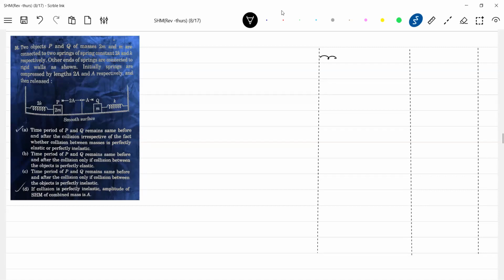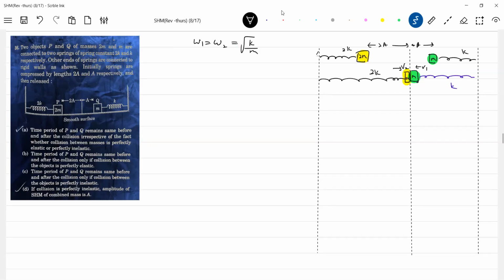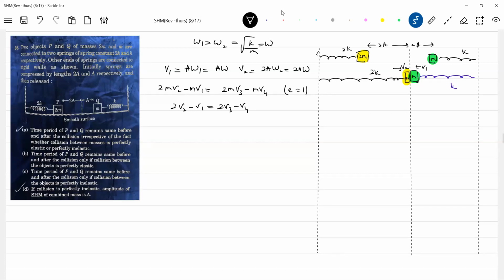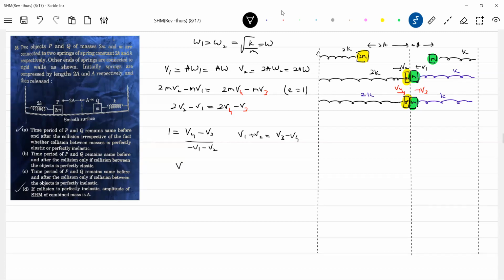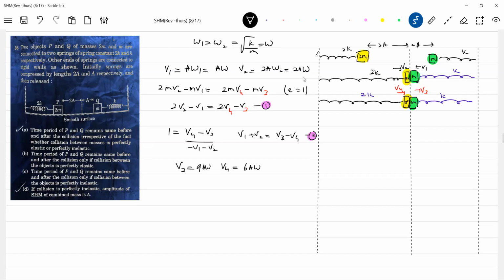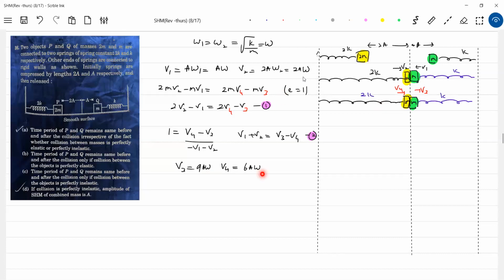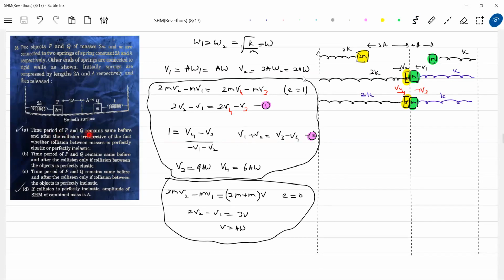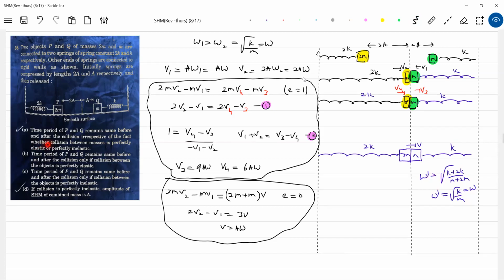32) SHM | Two objects P and Q of masses 2m and m are connected to two springs of spring constant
simple harmonic motion class 11 Physics | elastic/inelastic collision of oscillating blocks | shm of springs block system with collision of blocks | JEE Advanced physicsnumericalshelp sridharsirphysics jeeadvancedphysics iitjeephysics jeeadvanced Thanx for watching this video😊 . Experience--20yrs ; Mentored below 100 and 1000 JEE Advanced Ranks.